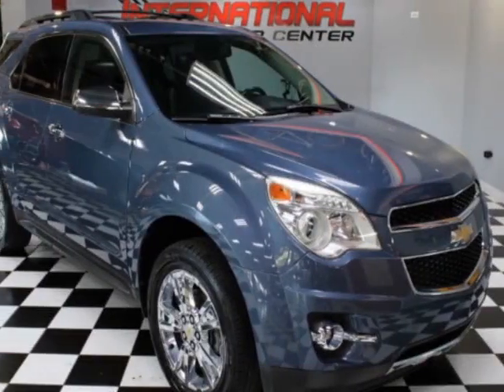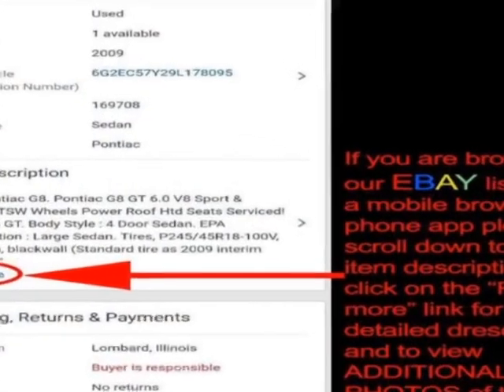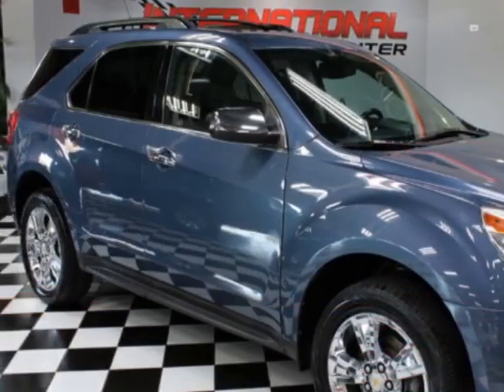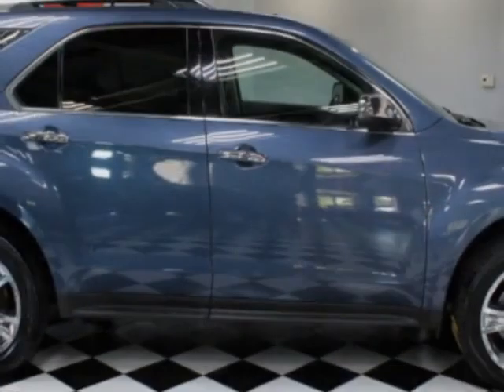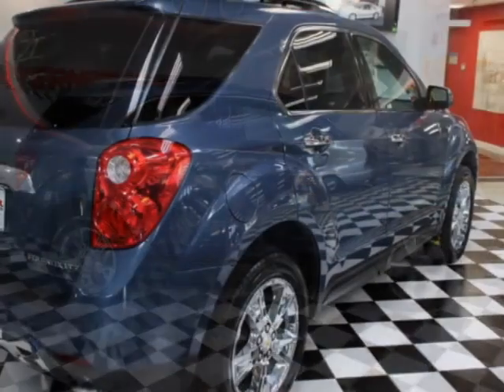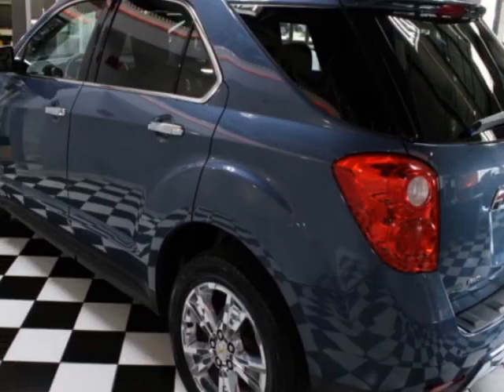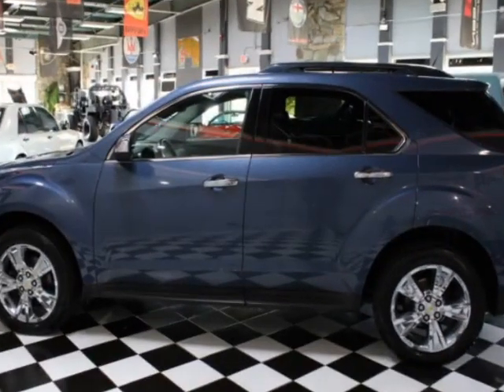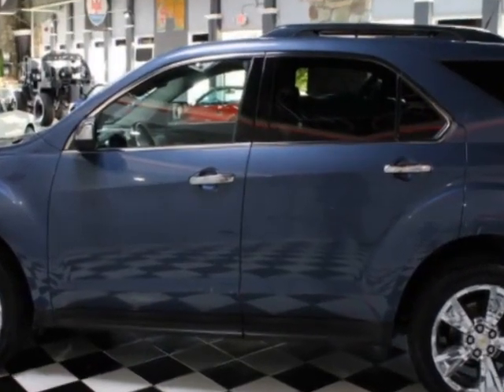2011 Chevrolet Equinox AWD 4dr LTZ SUV - Lombard, IL